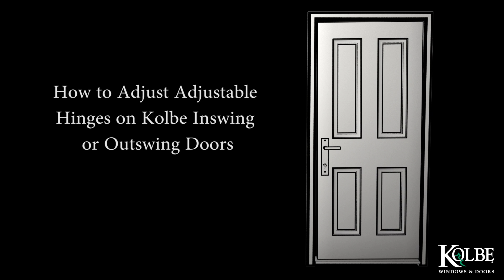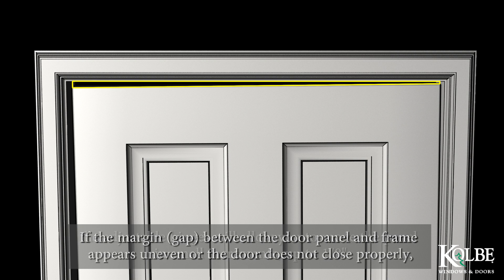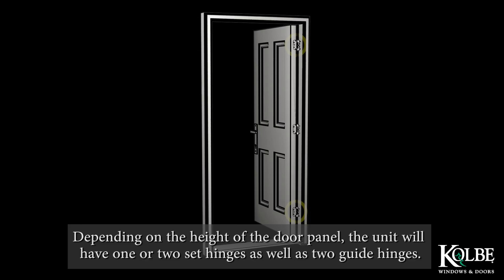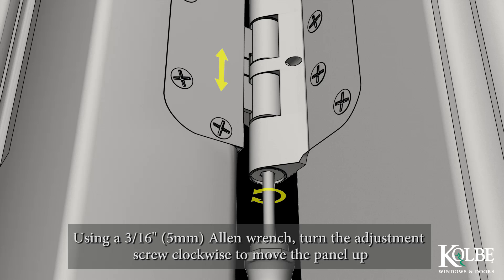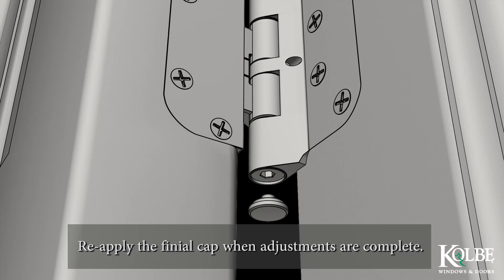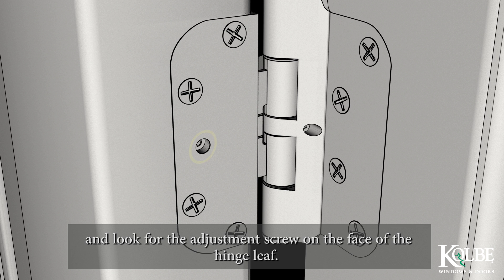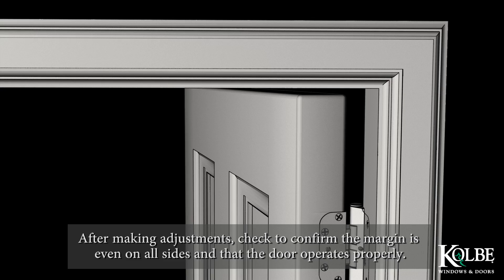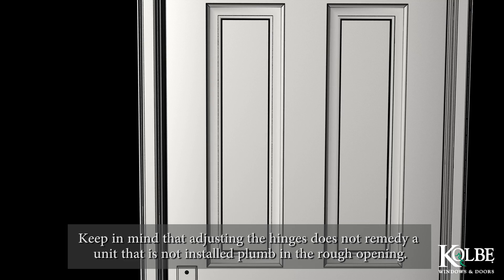How to Adjust Adjustable Hinges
Kolbe is pleased to offer a new instructional video – How to Adjust Adjustable Hinges.  This user-friendly video provides simple instructions with easy-to-see animation.  It shows how to adjust your door hinges and make your Kolbe door look and perform at its best.